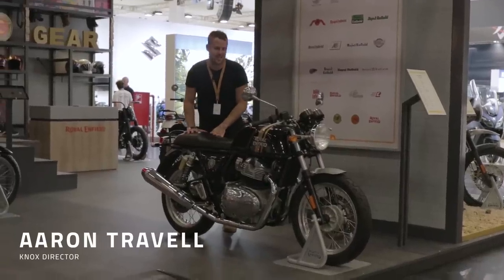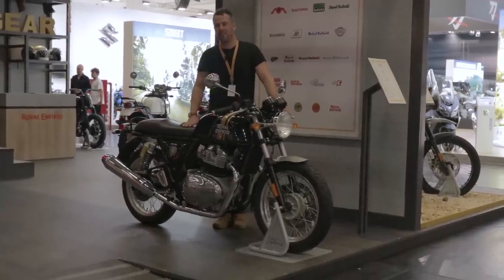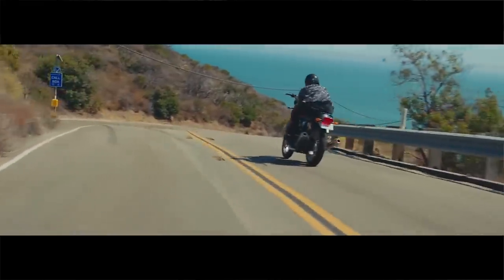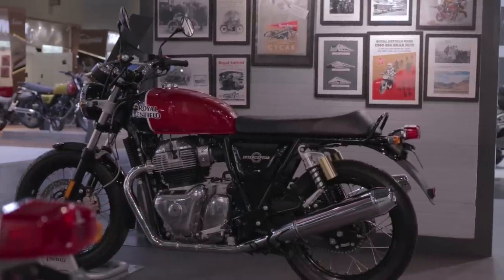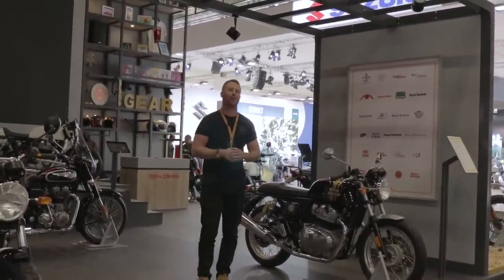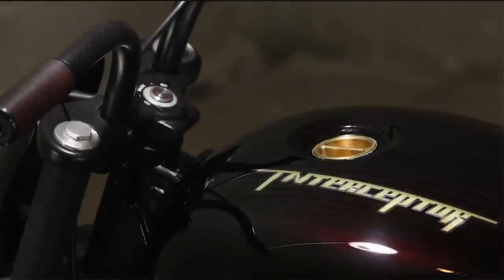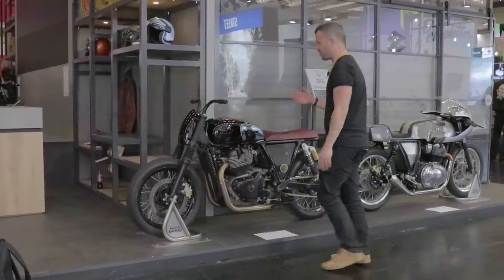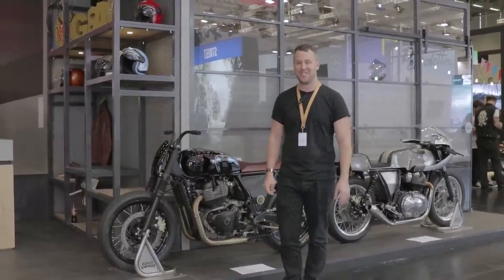Royal Enfield Interceptor 650 & Continental GT 650 launch @ Intermot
The Royal Enfield Interceptor 650 and Continental GT 650 was launched to the press last week in USA, but we took another look at the bikes at Intermot.

We are fans of the Royal Enfield brand and love the history, look and feel of the bikes.

The Interceptor 650 and continental GT 650 still look as great as they did at the last round of shows, however now we have some specifications revealed as below.

CONTINENTAL GT 650 - £6499
Type: 4 stroke, single overhead cam, air-oil cooled, 648 cc parallel twin
Power: 47 bhp @ 7100 rpm
Torque: 52 Nm @ 4000 rpm
Bore x Stroke: 78 mm x 67.8 mm
Gearbox: 6 speed
Fuel Management: Fuel injection
Ignition: Digital spark ignition - TCI
Seat Height: 790 mm (single seat) | 793 mm (dual seat)
Tank Capacity: 12.5 Litres
Kerb Weight (no fuel): 198 kg
Payload: 200 kg

Also, we had the chance to see for the first time in the flesh the Old Empire Motorcycles custom Interceptor 650. In the video launch for this bike, we had supplied Knox protection and gloves as part for the stunt riders and as part of the costume. It was really great to see this for the first time and the finish of the bike was beautiful.

We really want to ride this bike in the UK, and hope to do so very soon.

Thanks,

Aaron - KNOX